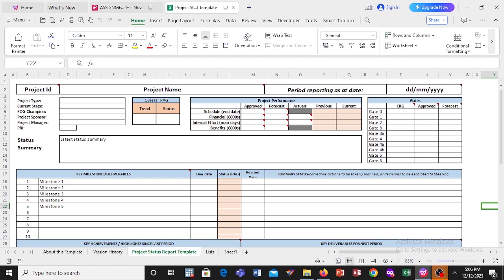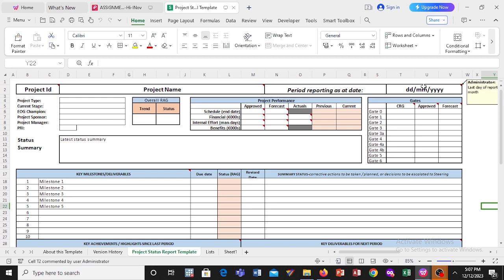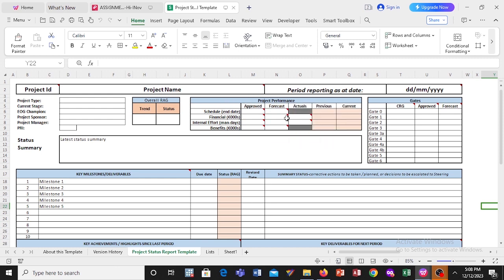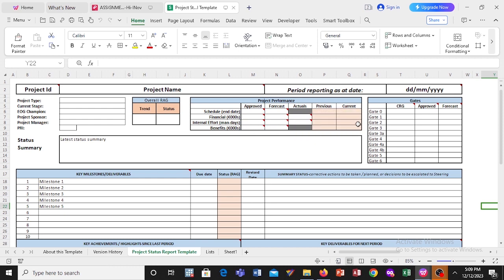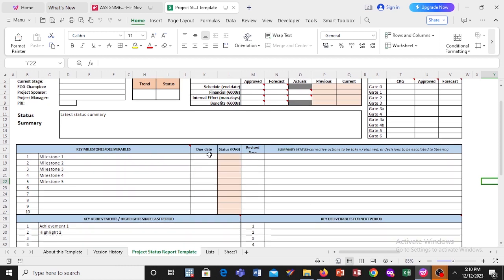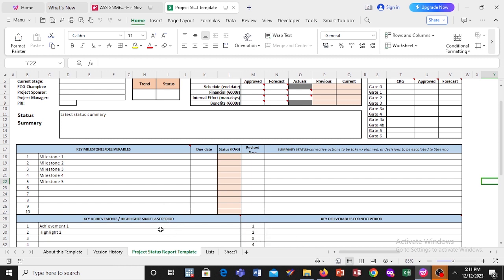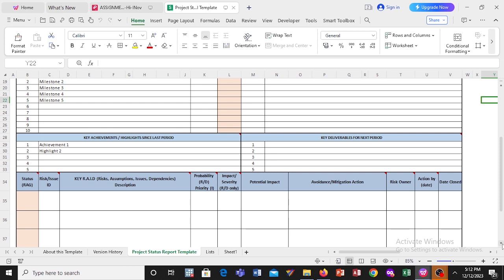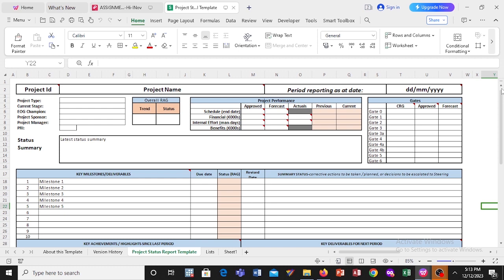How to create a project status report:simplified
Developing and creating a project status report,
as the year ends, i know most of you are in a freeze of creating project status status reports, your donors are on your on bumper , to deliver in this video i have created a very simplified template you can use to report on your end of project progress .
Find my courses on the these sites where you can enroll and have full access to all these resources.
Thinkfix
Monitoring and Evaluation short course